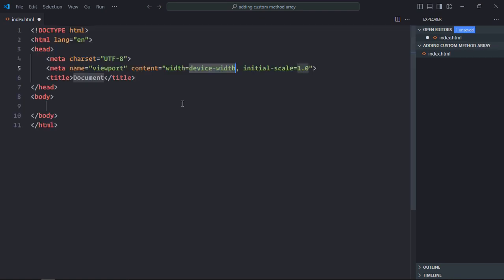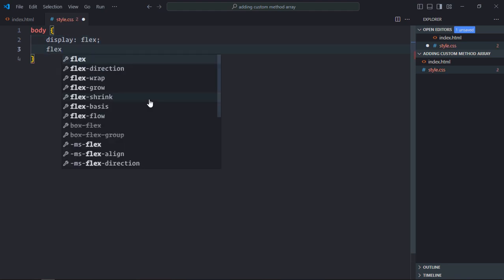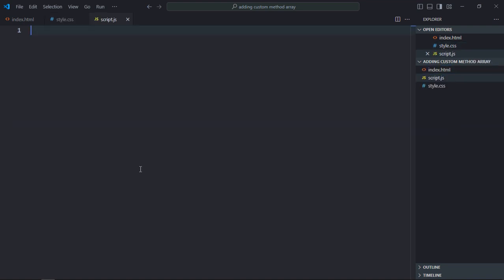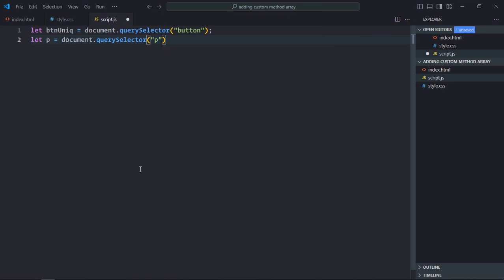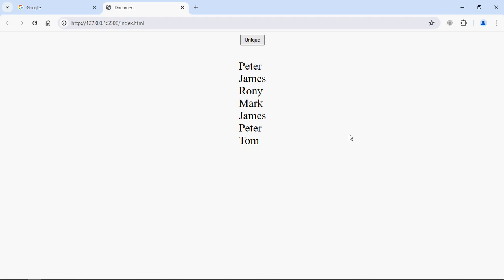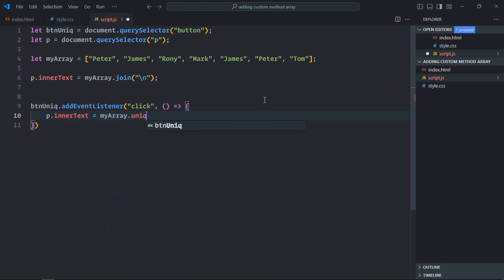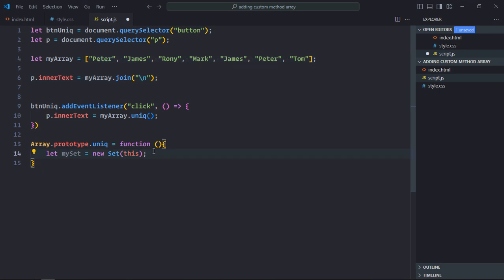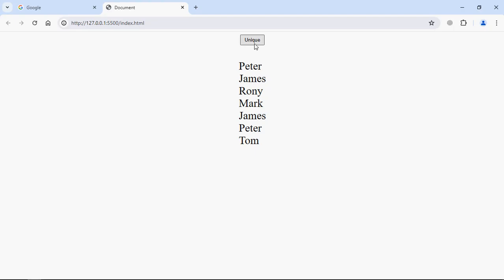How to Add Custom Method to Array in Javascript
In this video, you will learn how to add custom method to array in javascript. I hope you'll like the video and leave your feedback and suggestions for future video tutorials.

0:00 Intro
0:15 HTML
0:44 CSS
1:28 Javascript
3:30 Add Custom Unique Array Function
4:34 Final Output